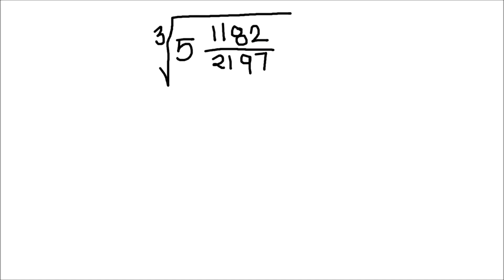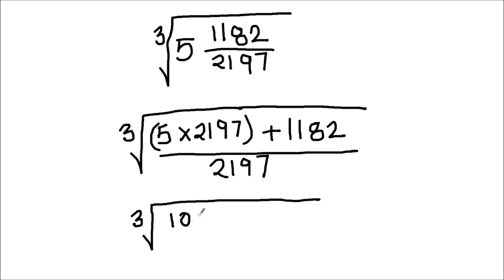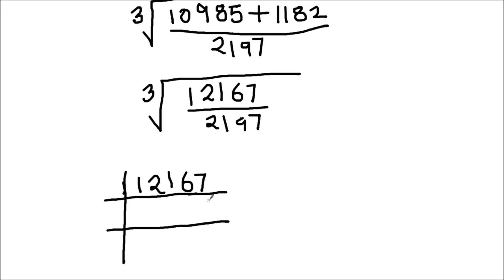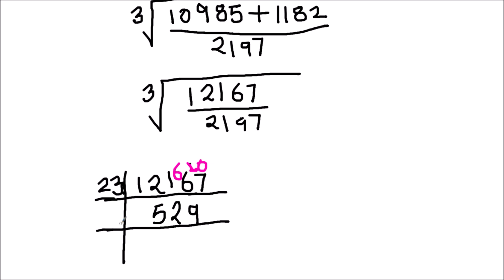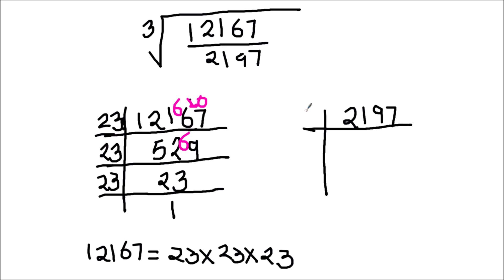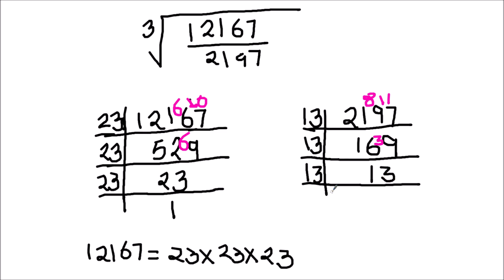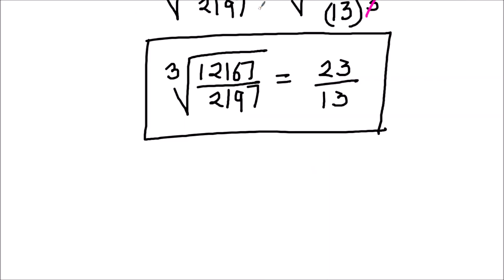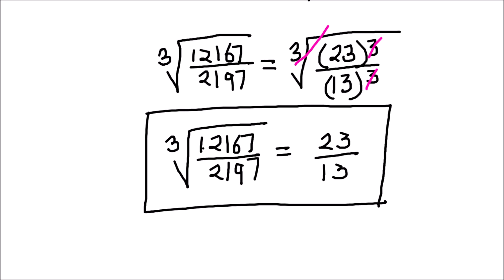How t0 find Cube Root of a Mixed Fraction / Cube root of a mixed number / Finding Cube Root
This is a step by step video on How t find Cube Root of a Mixed Fraction / Cube root of a  mixed number / Cube Root / Finding cube root / cube and cube roots

To watch